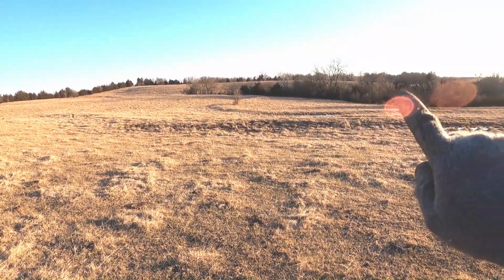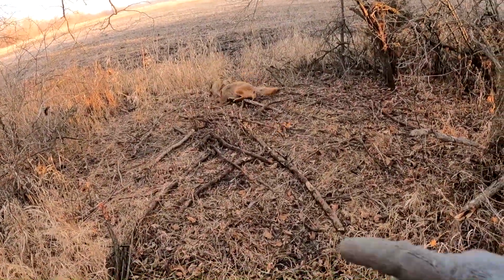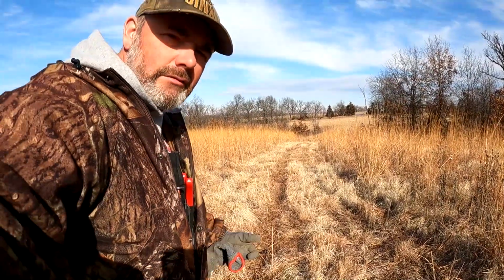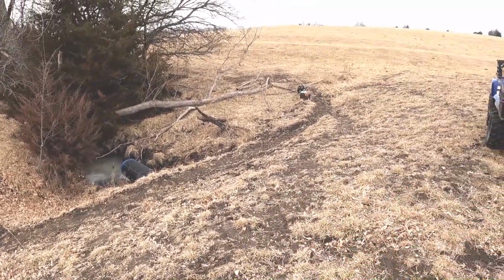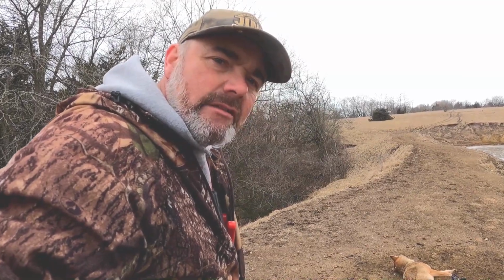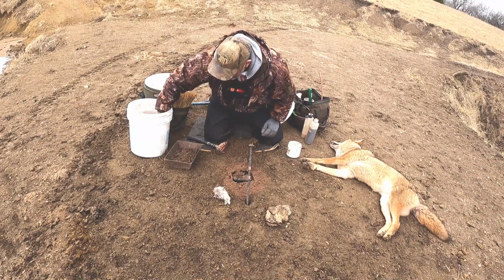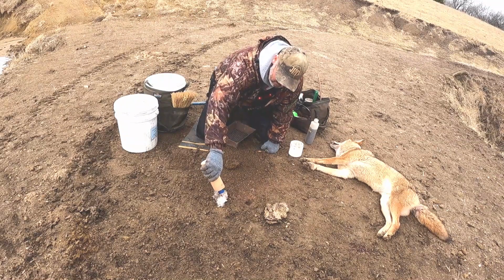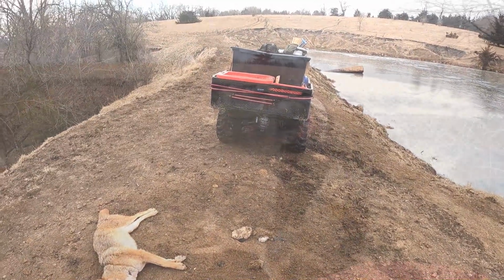Caught This COYOTE TWICE??? DOUBLE TROUBLE!!! 3 Coyotes & 1 Fox | TRAPPING with JINX | S4 ep 14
Interesting Coyote catch today as Jinx dispatches a Coyote he finds out that he caught it the day before 2 miles away! In this episode you will experience trapping strategy, trap setting for Coyotes, and a fox relocation. How many people can experience catching an animal twice? Find out in this episode!